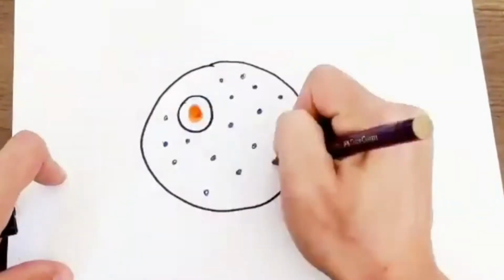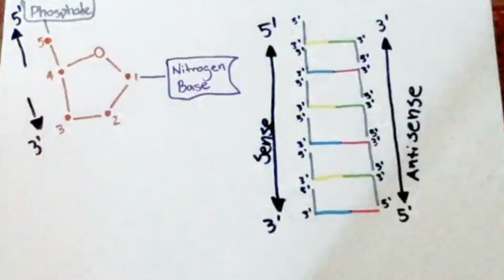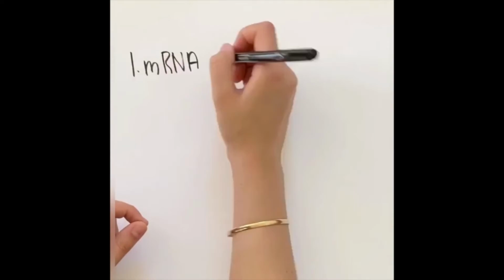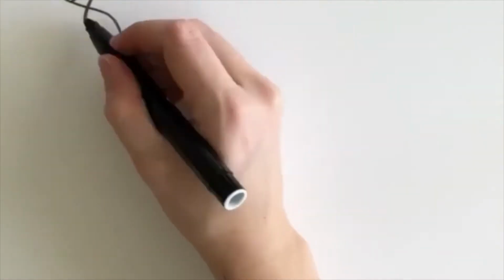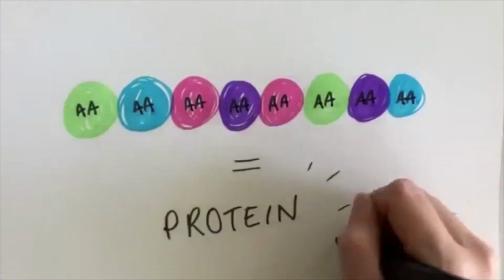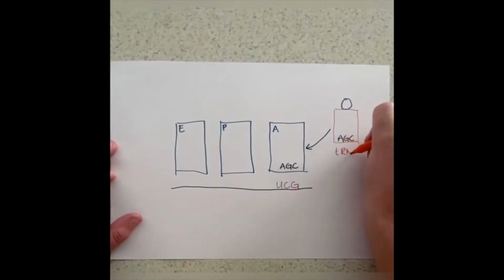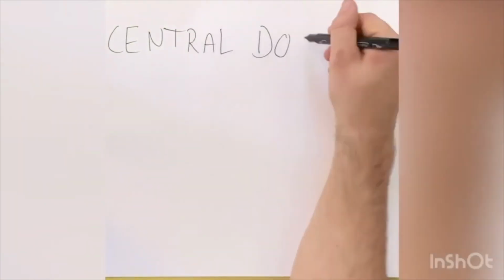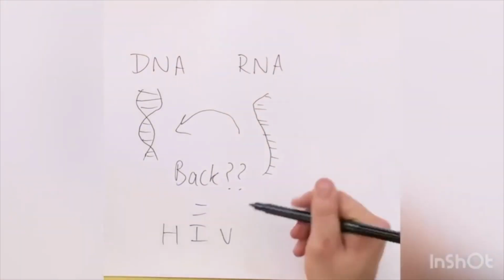Protein Synthesis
Lance Dolan, Joshua Frau, Jessee Rayner, Holly Summers, Grace Gibson